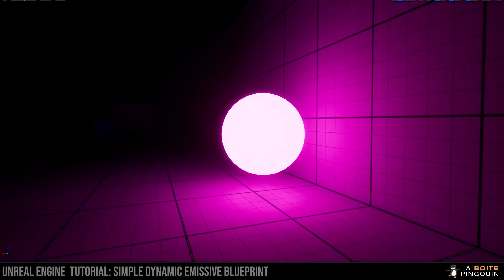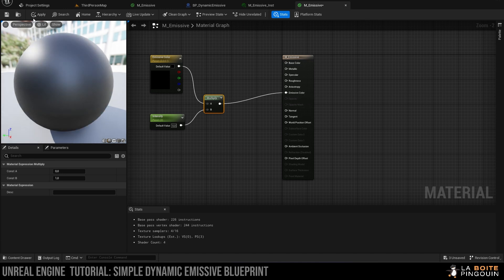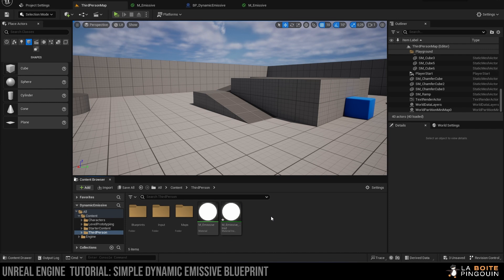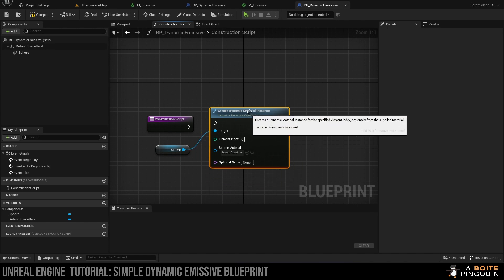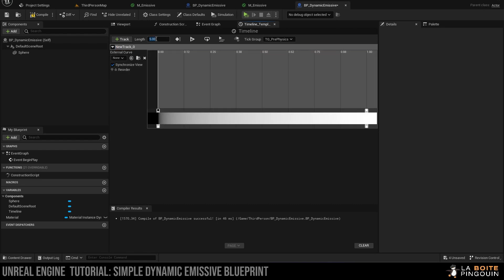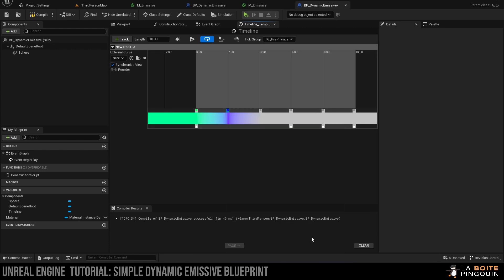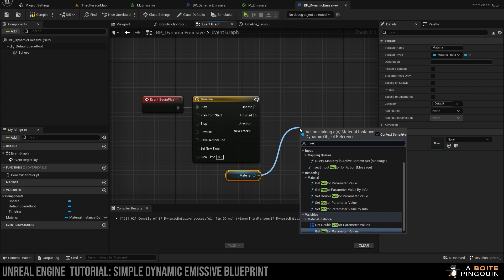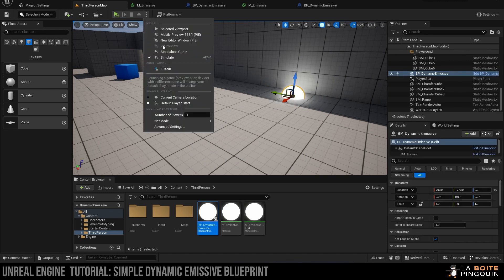Unreal Engine 5: Simple & Quick Dynamic Emissive Blueprint (Tutorial)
In this quick YouTube beginner tutorial, learn how to craft a simple yet fun dynamic emissive blueprint.

So grab your favourite beverage, fire up Unreal, and let's dive in!

Timestamps:
Emissive Material 0:00
Blueprint 1:50
Timeline 2:41

If you had a great time watching this video, please show your support by giving it a thumbs up, leaving a comment, and sharing it with your friends. Your engagement helps us reach a wider audience! If you'd like to take your support a step further, you can collaborate with Frank or drop a little something in our tip jar. We appreciate your support!